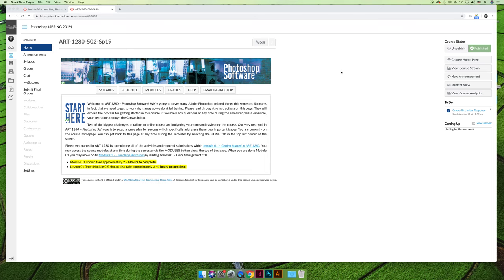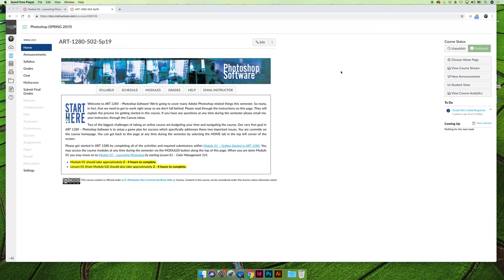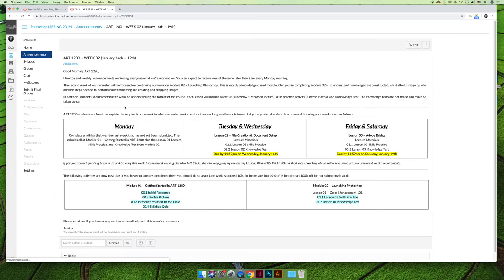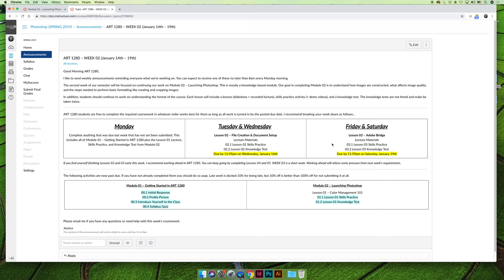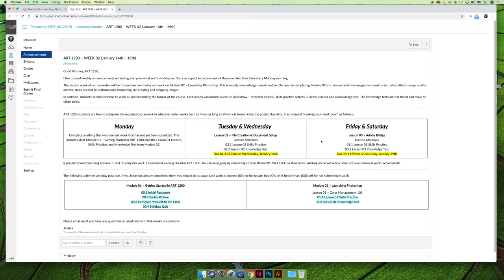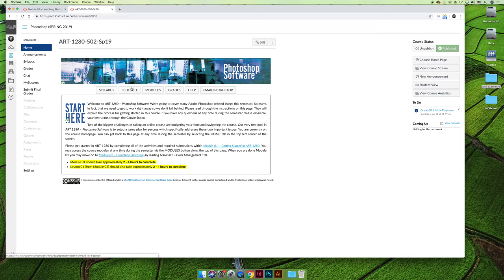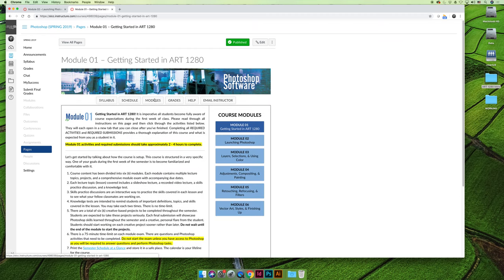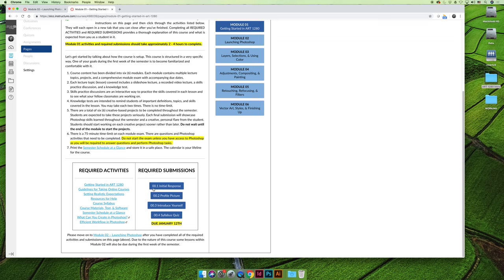Getting Started in ART 1280 / SPRING 2019 (VIDEO 08)